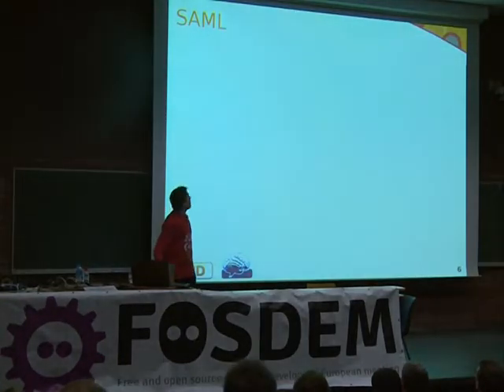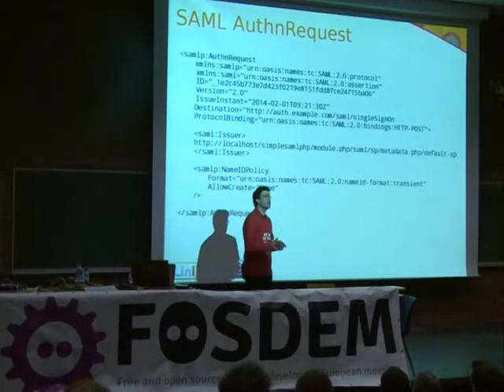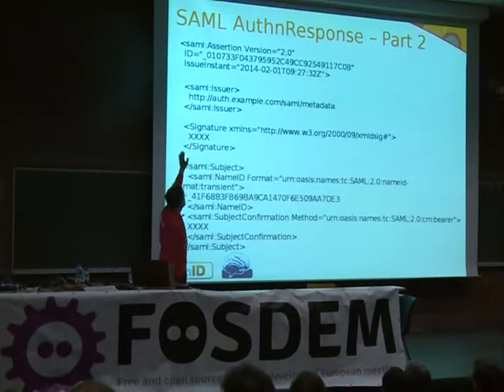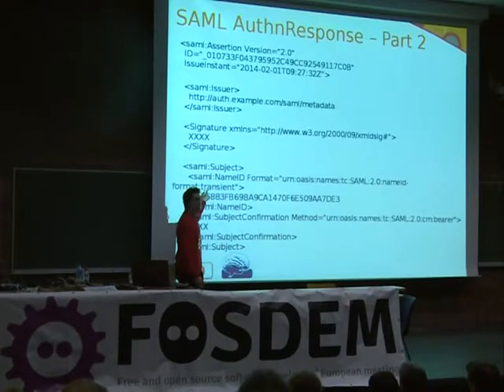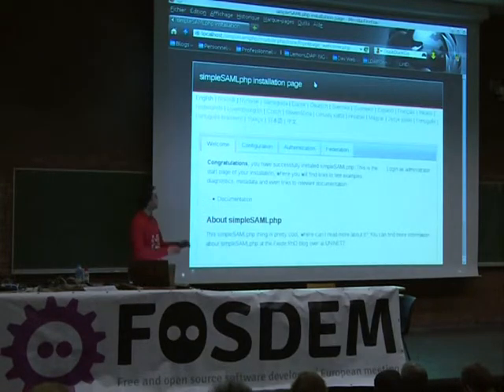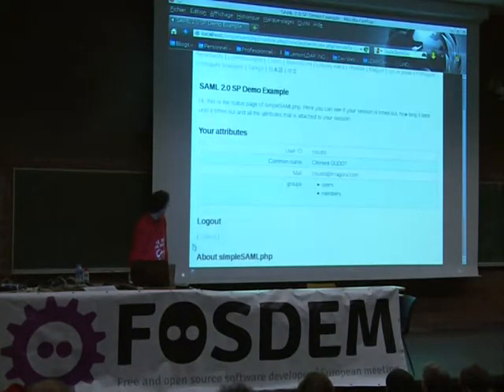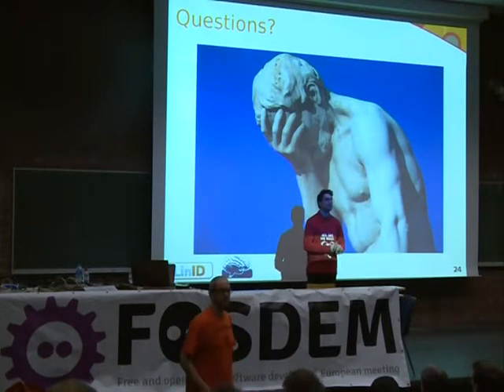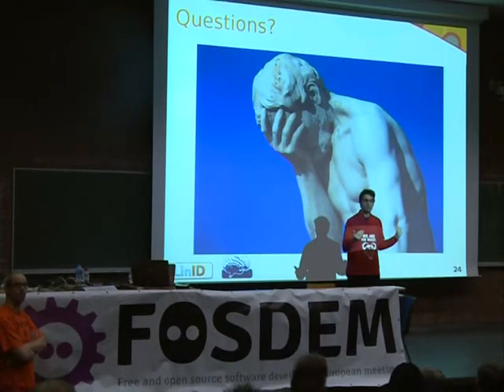FOSDEM 2014 - The Saml Protocol